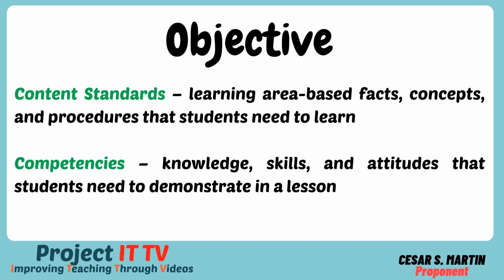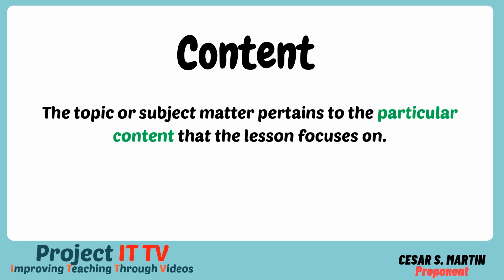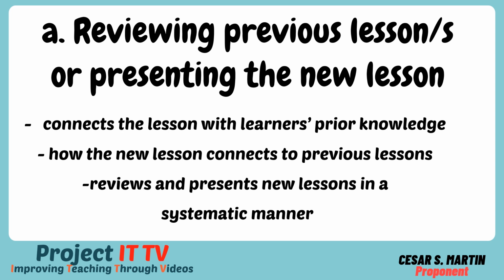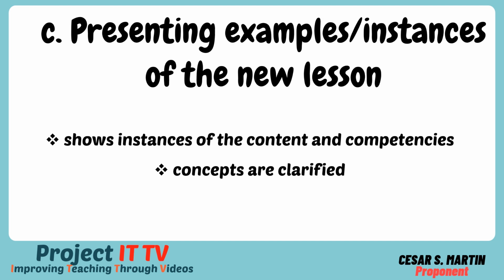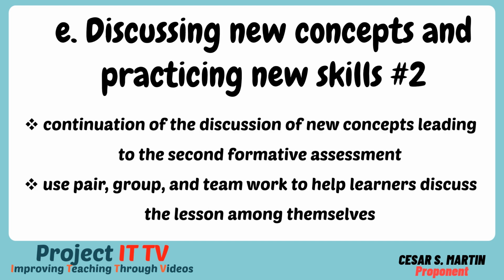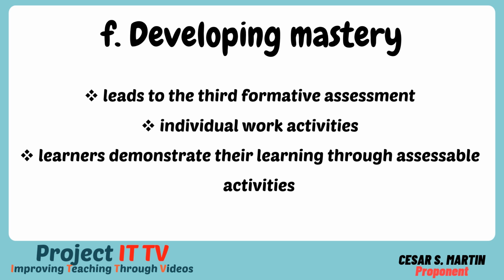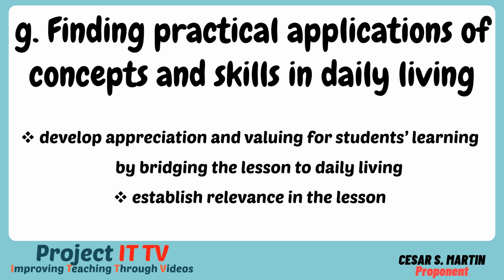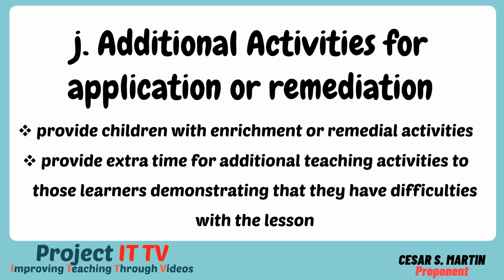DLL (Daily Lesson Log)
DLL
Daily Lesson Log